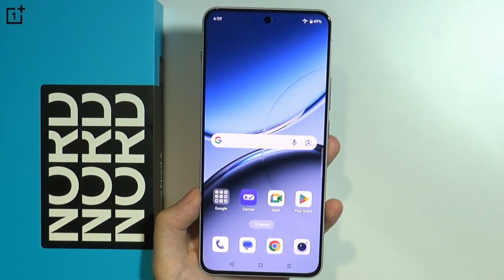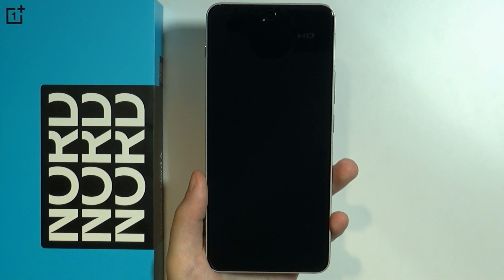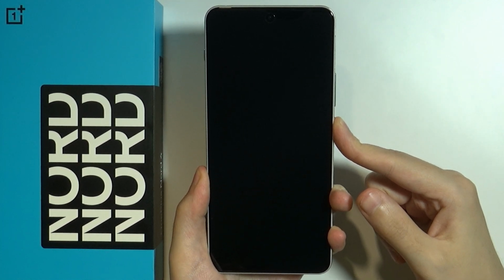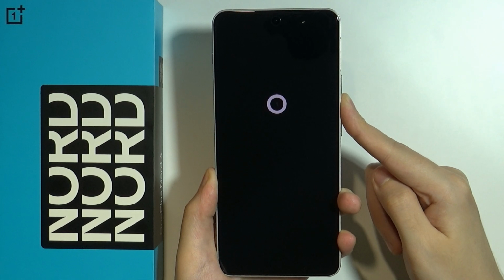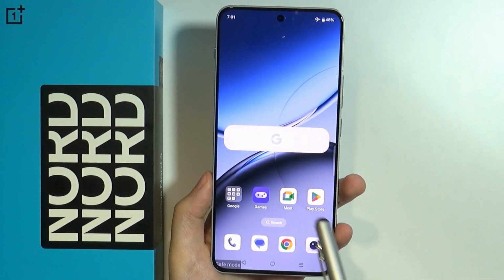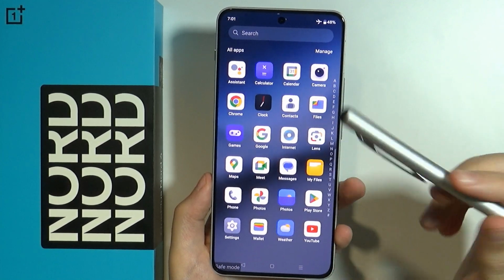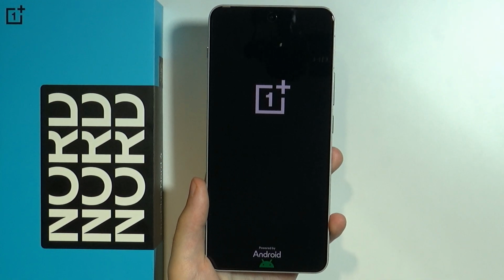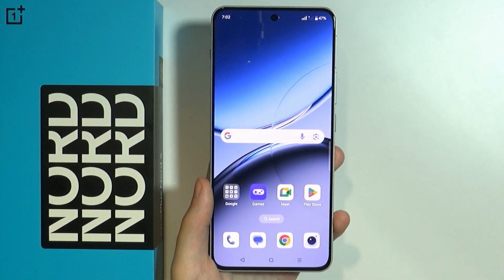OnePlus Nord 4 5G: How to Open/Exit Safe Mode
Need to open or exit Safe Mode on your OnePlus Nord 4 5G? This video provides a clear guide on how to enter Safe Mode for troubleshooting and how to exit it when you're finished. Learn the steps to access Safe Mode to diagnose issues and how to return to normal mode. Follow these instructions to manage Safe Mode effectively on your OnePlus Nord 4 5G.

How to open Safe Mode OnePlus Nord 4 5G
Exit Safe Mode OnePlus Nord 4 5G
Enter Safe Mode OnePlus Nord 4 5G
OnePlus Nord 4 5G Safe Mode guide
Troubleshoot Safe Mode OnePlus Nord 4 5G